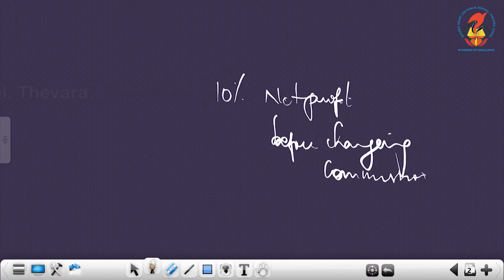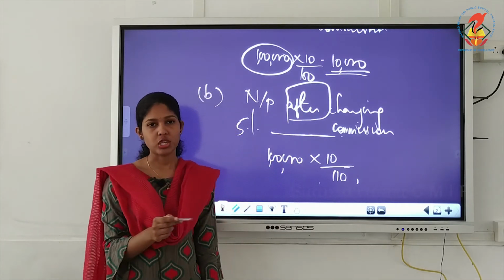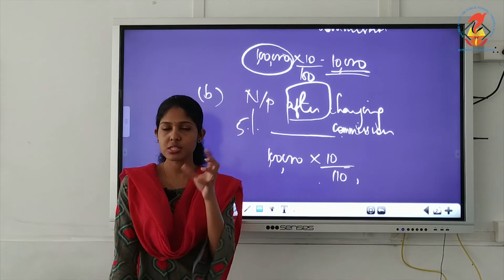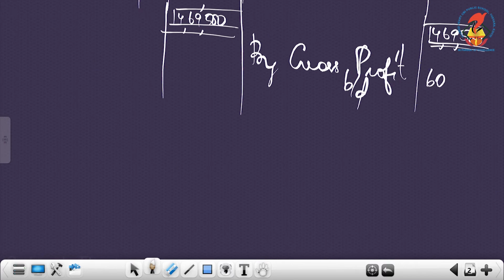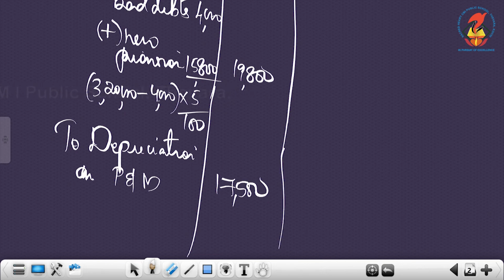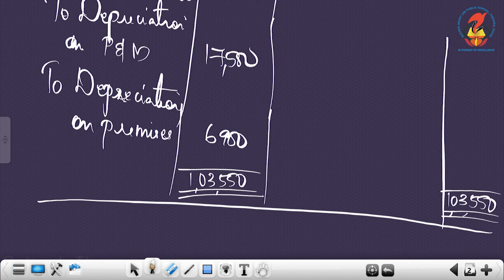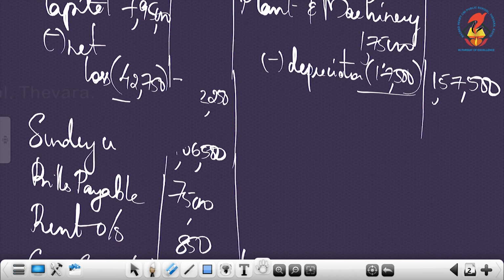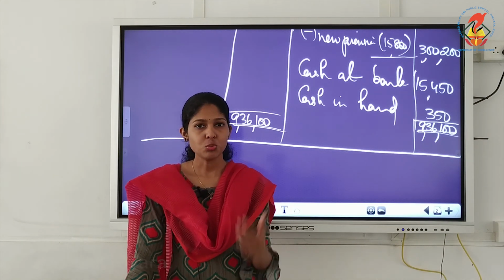Acc11 Chapter 19 Adjustments in Preparation of Financial Statements Video 06 Adjustments 10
Acc11 - Chapter 19 - Adjustments in Preparation of Financial Statements - Video 06 - Adjustments 10-15